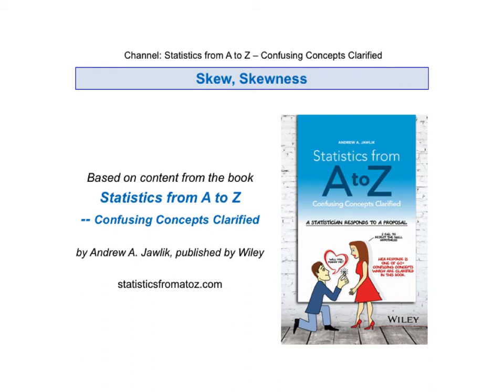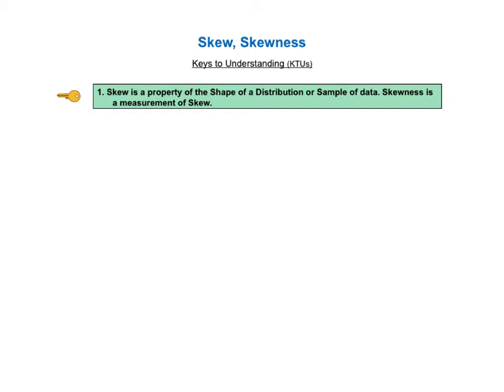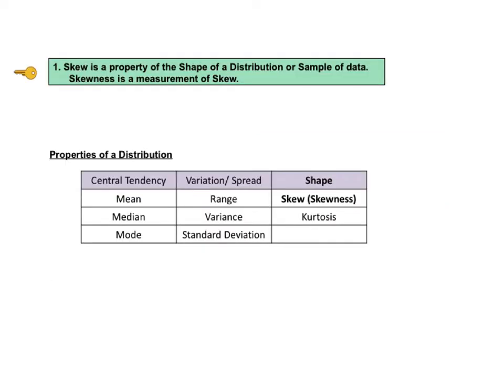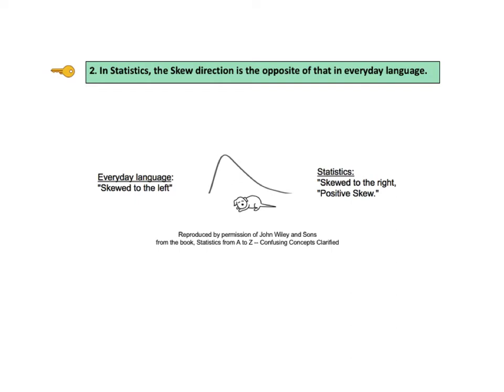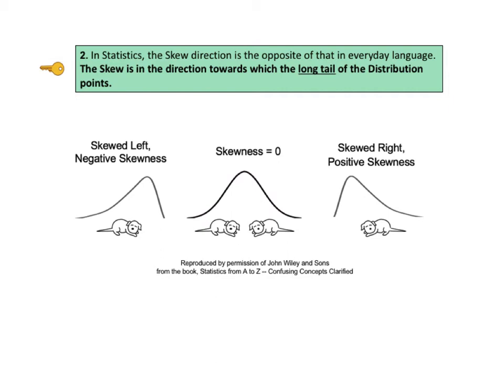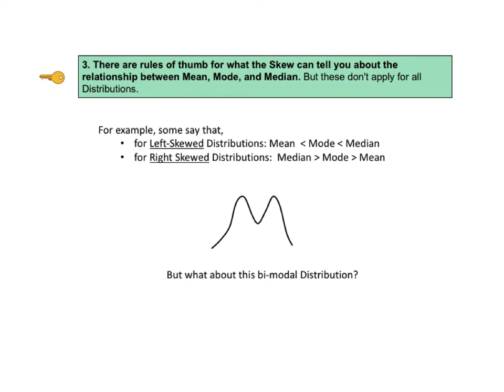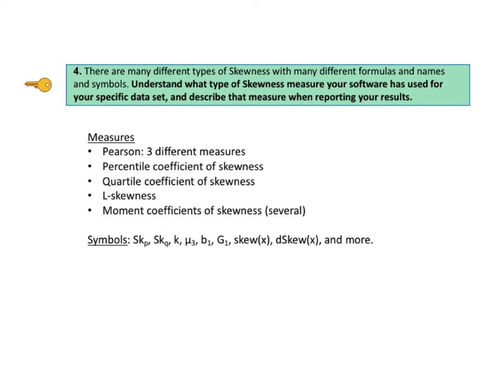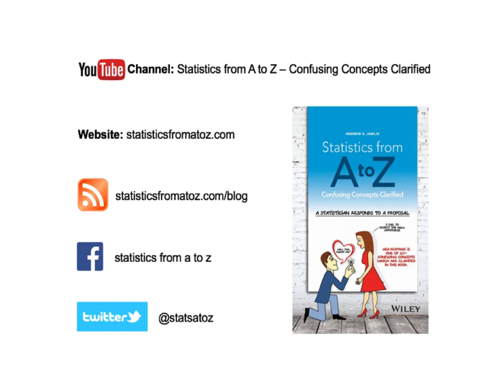Skew, Skewness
Skew is a property for the Shape of Probability Distributions. It describes the direction toward which the long tail of the Distribution points. This videos explains the 4 keys to understanding this statistical concept.